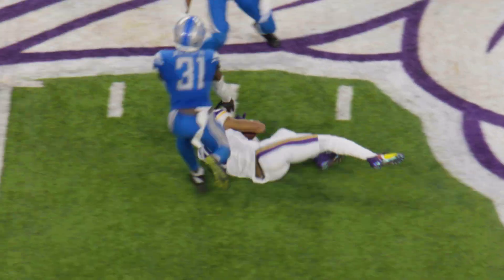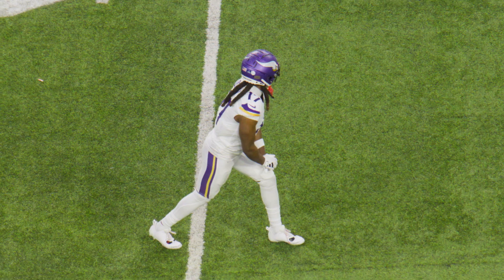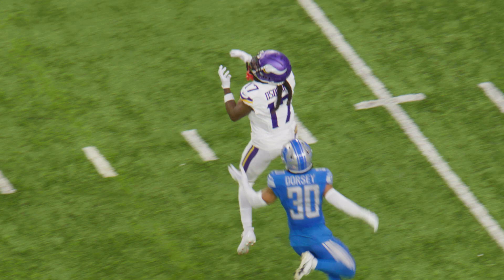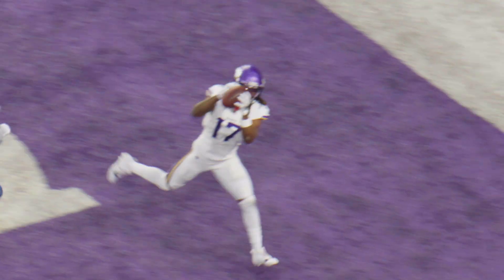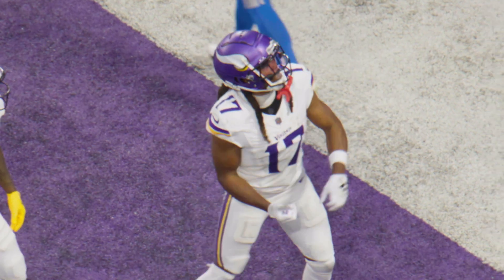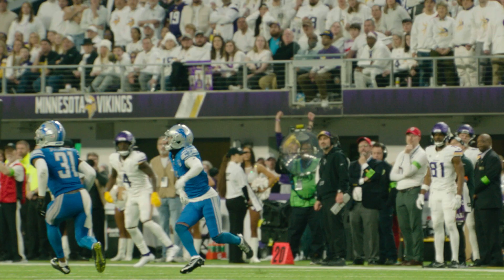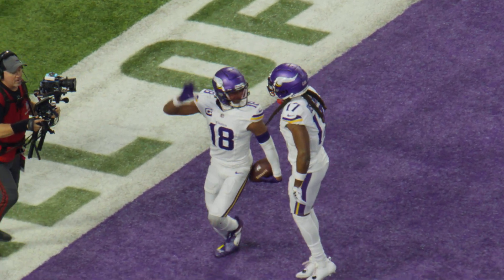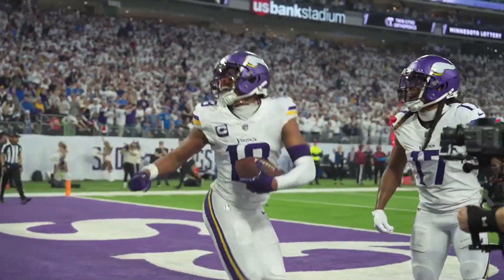Justin Jefferson and K.J. Osborn Overhead Highlights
Watch Minnesota Vikings wide receivers Justin Justin Jefferson and K.J. Osborn's game highlights from the Week 16 matchup against the Detroit Lions.